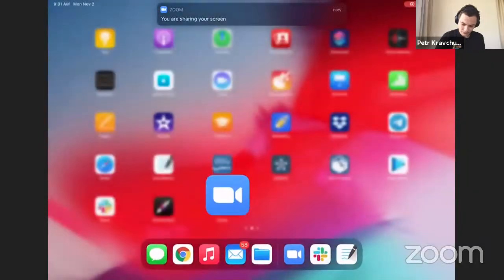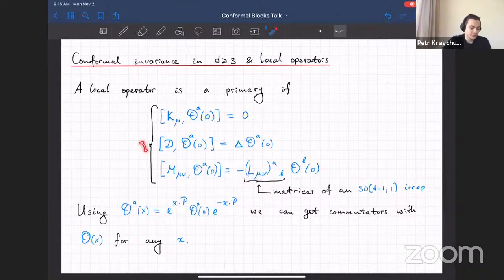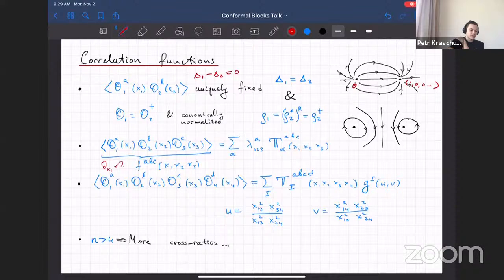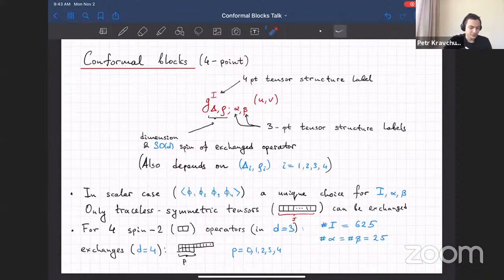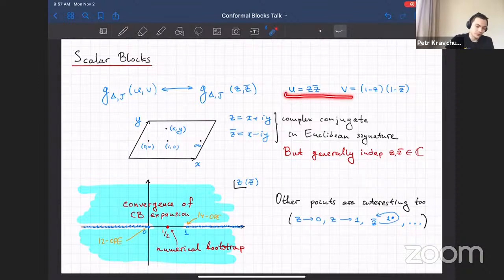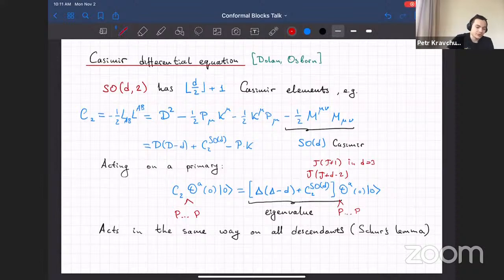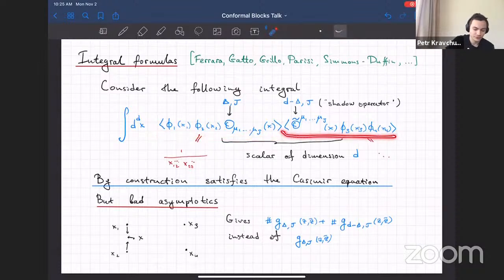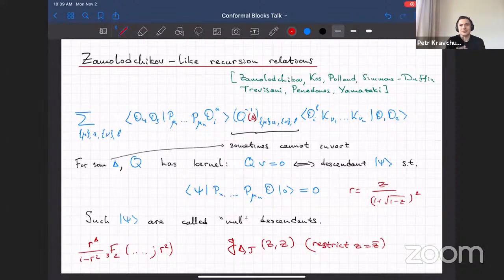Petr Kravchuk -- Conformal blocks in d=3 & higher (1/2)